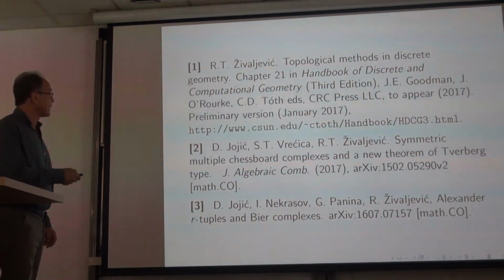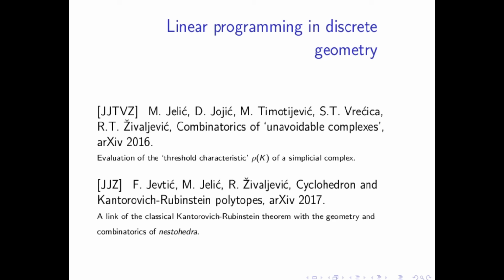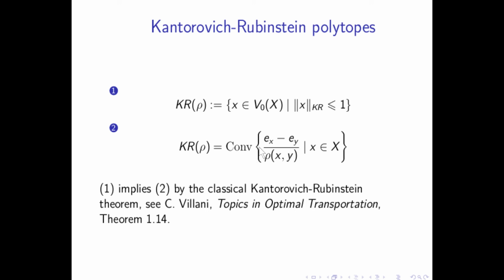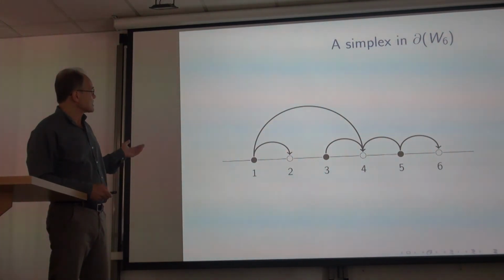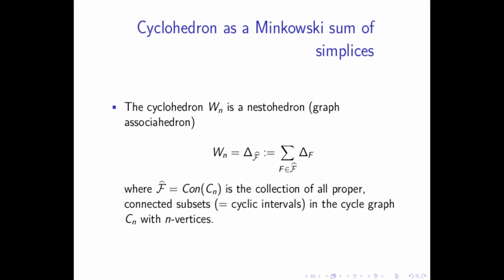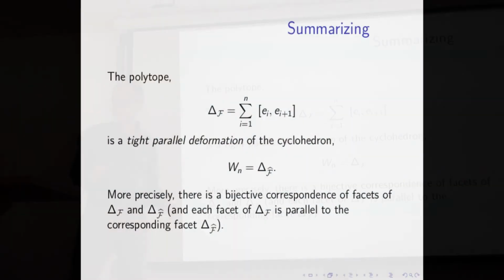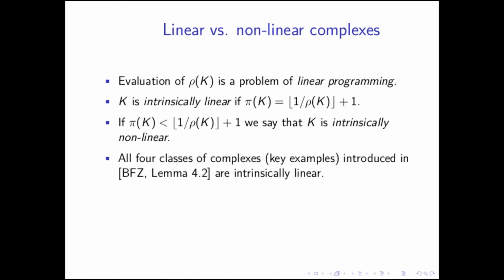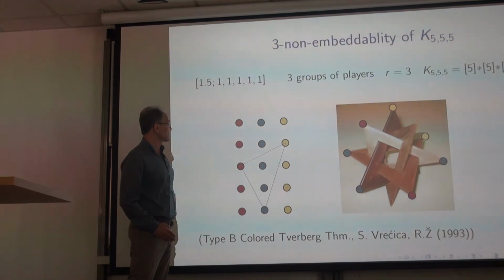Rade Zivaljevic (6/27/17) Bedlewo: Topological methods in discrete geometry; new developments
Some new applications of the configurations space/test map scheme can be
found in Chapter 21 of the latest (third) edition of the Handbook of Discrete
and Computational Geometry [2]. In this lecture we focus on some of the
new developments which, due to the limitations of space, may have been
included in the Chapter 21 only partially (or were not mentioned at all).
Among the promising new research directions is the ‘algebraic topology
of cooperative games’. Recall that in cooperative games the ‘players’ create
coalitions in order to achieve some common goal (voting games, profit
games, ‘simple games’ of von Neumann and Morgenstern, etc.).
One of the central new ideas is to study and compare configuration
spaces (usually simplicial complexes) arising in cooperative game theory
(threshold complexes, simple games) with complexes arising as obstructors
for embedding (mapping) spaces into higher dimensional euclidean spaces
without double (multiple) points (Kuratowski graphs, Tverberg–Van
Kampen–Flores obstructions, r-unavoidable complexes (Gromov–Blagojević
–Frick–Ziegler reduction), etc.)
As an illustration we outline a new proof (based on symmetrized deleted
joins and discrete Morse theory) of the very general ‘balanced Van
Kampren–Flores theorem’ ([2, Theorem 1.2]), which confirmed a conjecture
of Blagojević, Frick, and Ziegler [1].